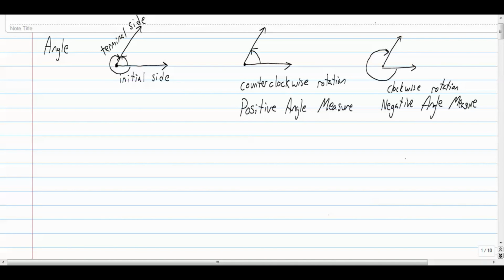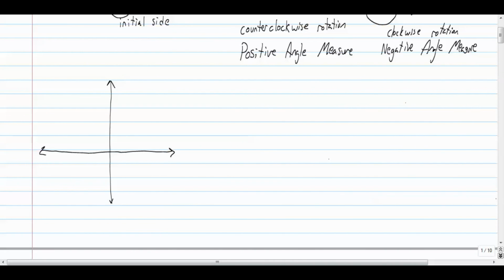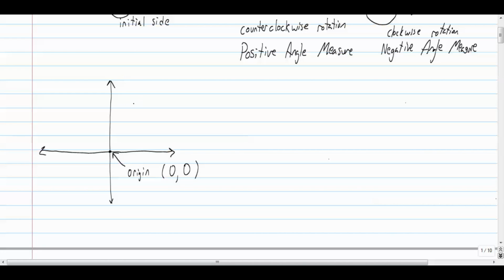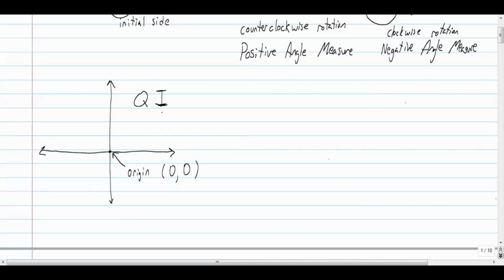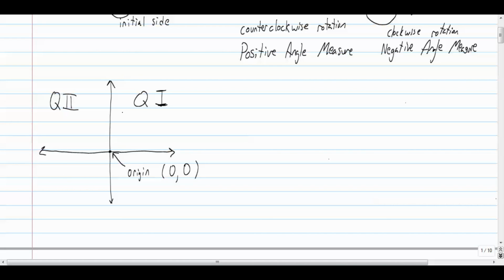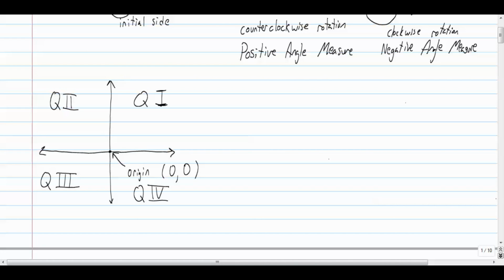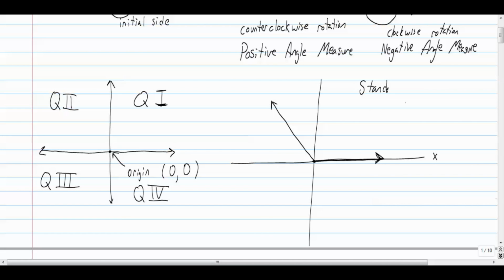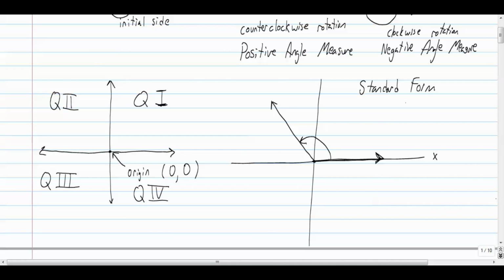Quadrants and the Angle Measure